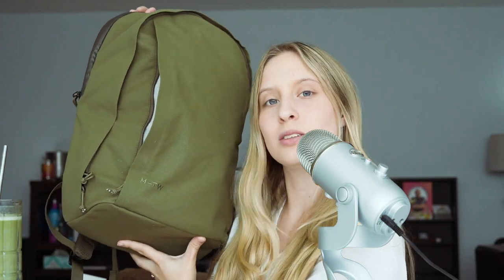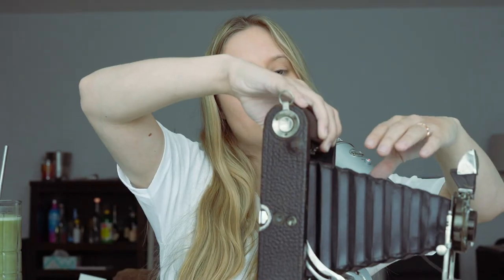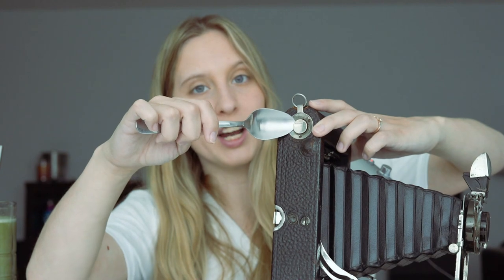What's in My Camera Bag | Why I Carry a Spoon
What's in my Camera Bag and Why I Carry a Spoon

Discover my unconventional photography gear and what I use for film photography!

About Smoltog:
Isabel “Bee” Malia is a photographer and digital marketer in New York, New York. Her work revolves around fine art digital portraiture and antique film restoration photography.